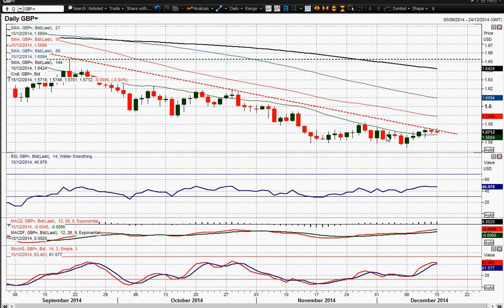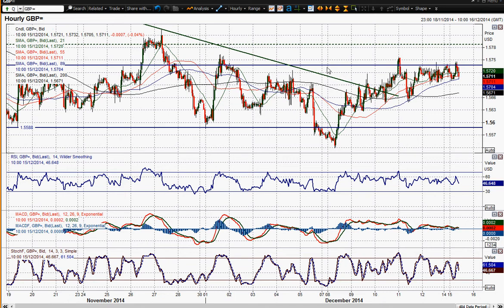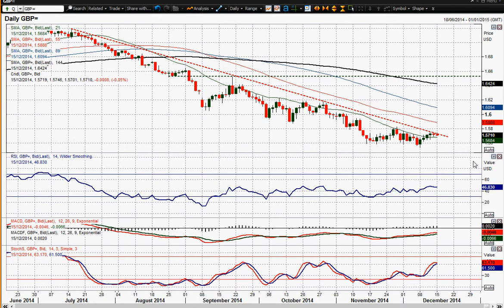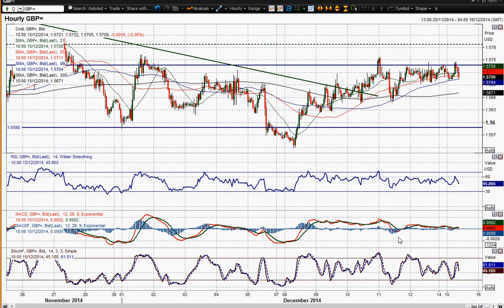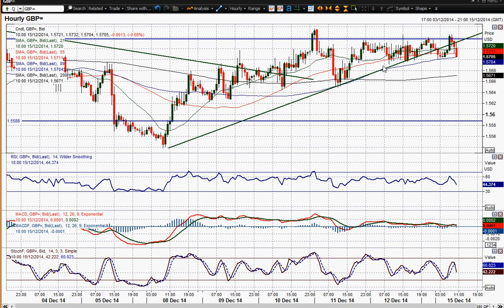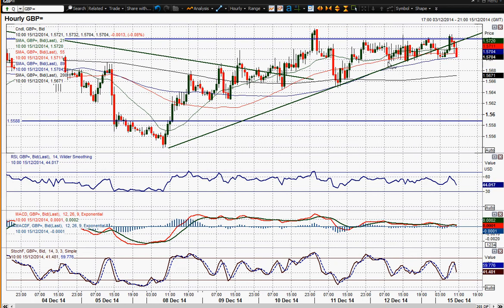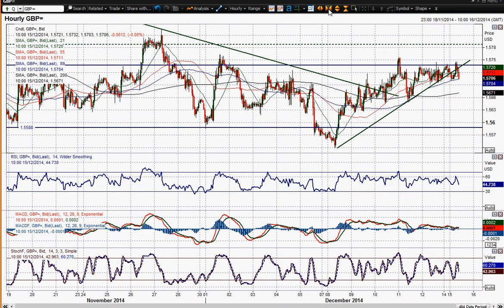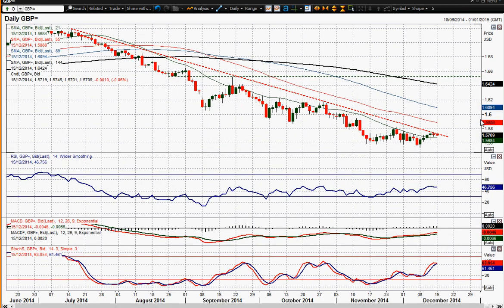GBP/USD 15/12/2014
Cable is in a similar sort of position as the euro, however without the broken downtrend. A sequence of four straight higher daily lows has improved the outlook but very little has actually been achieved yet. The equivalent reaction high that sterling needs to breach is at $1.5825 for the bulls to be in control of the near to medium term outlook. Momentum has improved but is still in a position where it can be considered as just unwinding a bearish configuration. Zooming out slightly on the intraday hourly chart and it picks up a consolidation range period in place over the past month. So we now look for signals to suggest whether this range will resolve to the downside (still most likely as it would continue the trend) of form a base pattern. Hourly momentum over the past week has been positive but is potentially running out of steam with a failure to breach resistance at $1.5756. Very near term a consolidation has formed between $1.5692 and $1.5745. If the low is breached then the momentum could quickly dissipate and Cable could test $1.5645 which is the near term key support now.